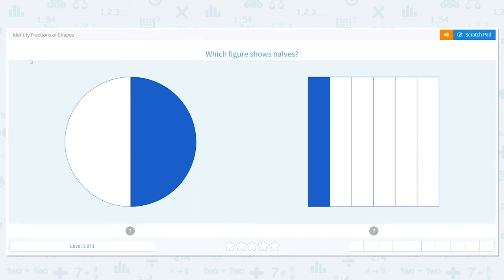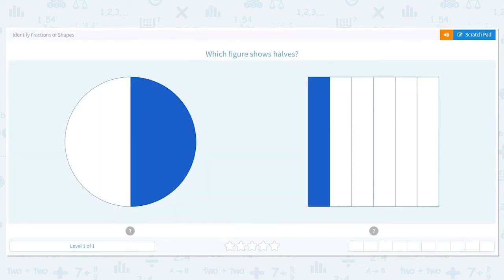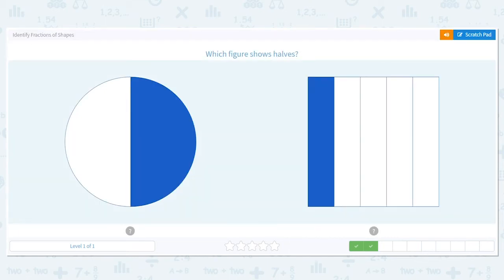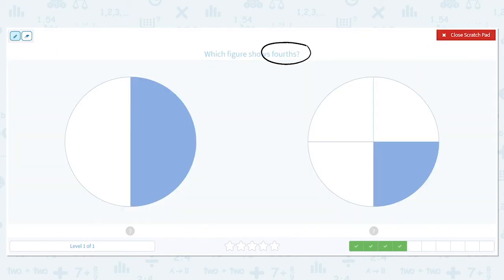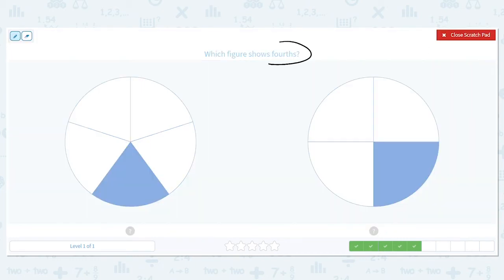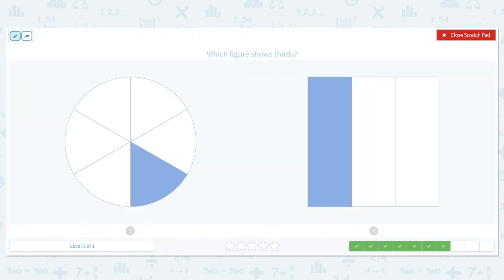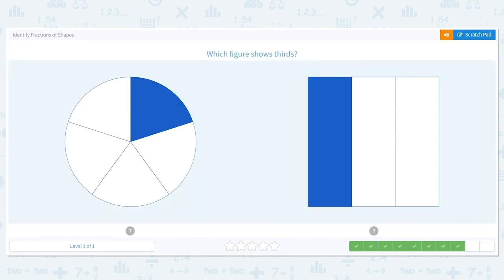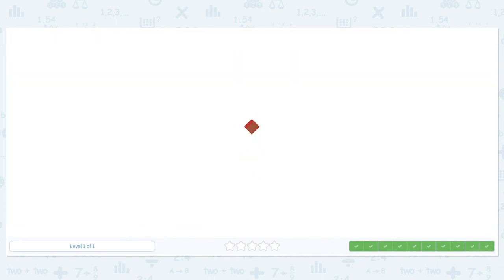2.6 Identify Fractions of Shapes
Identify Fractions of Shapes
Identify halves, thirds and fourths of circles and rectangles.